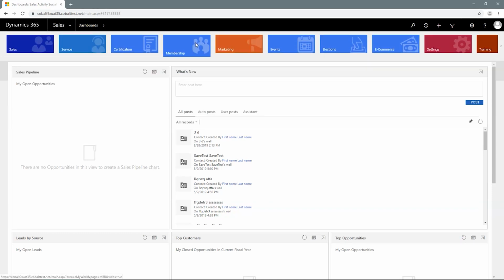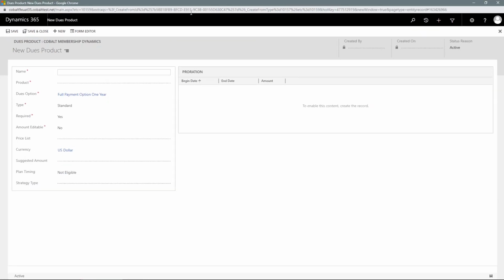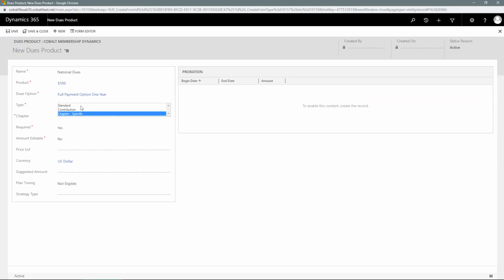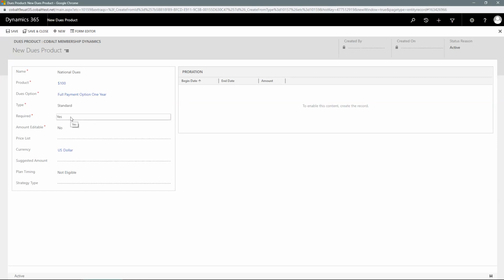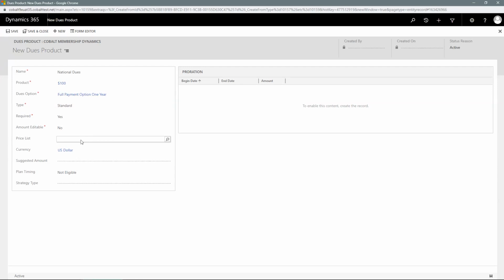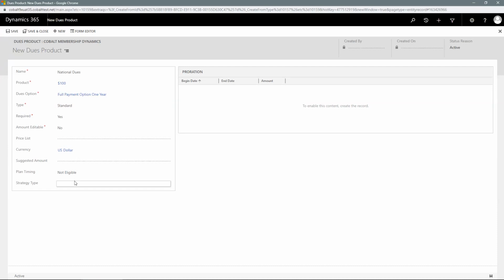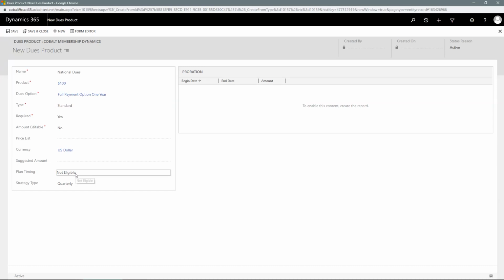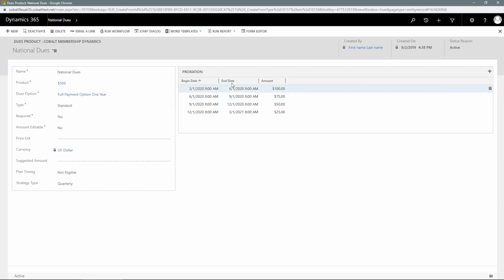Dues Setup 4 - Dues Product